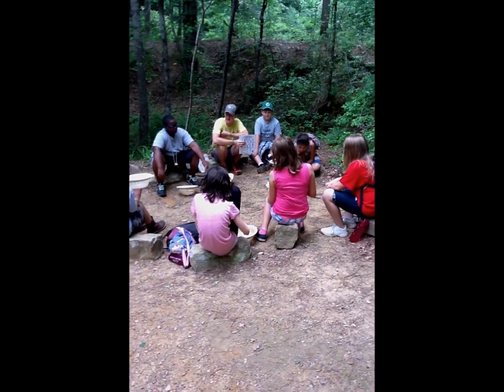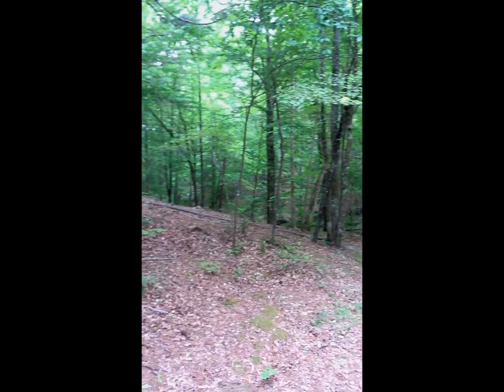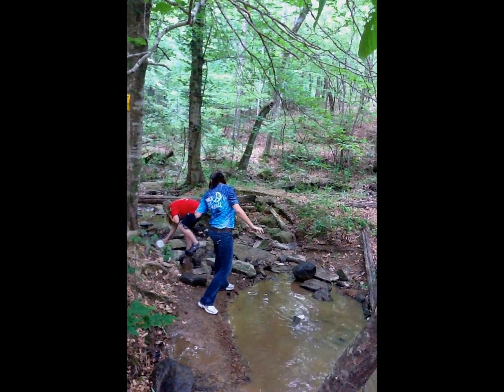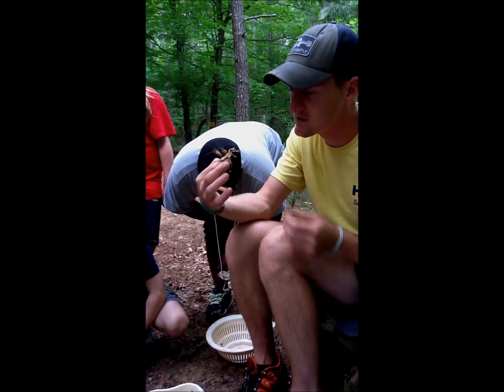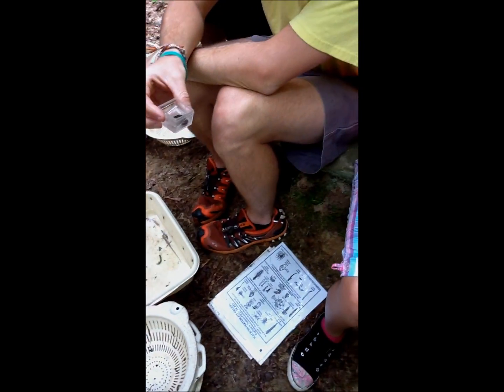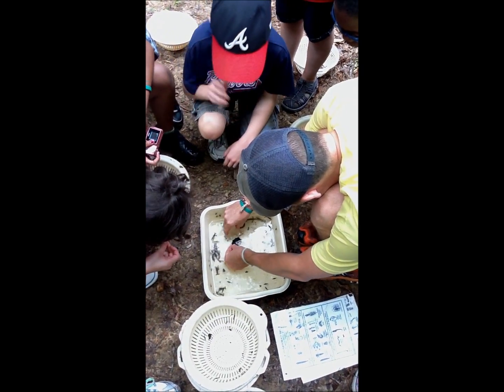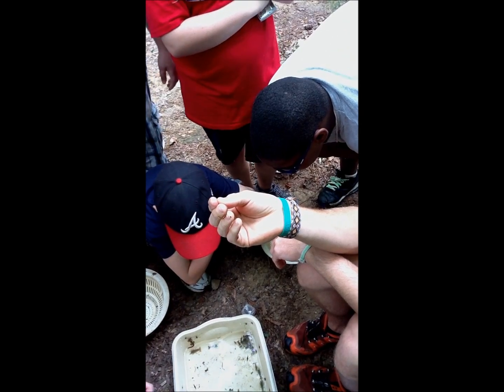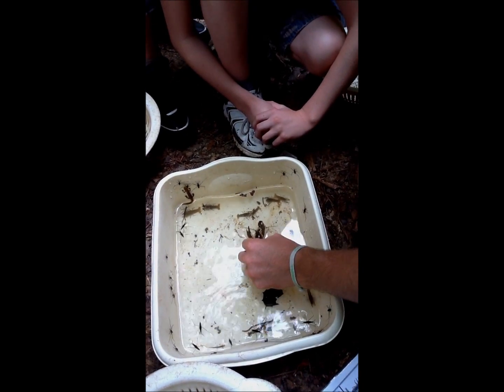CMEC Pond and Stream Class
Outdoor Classroom